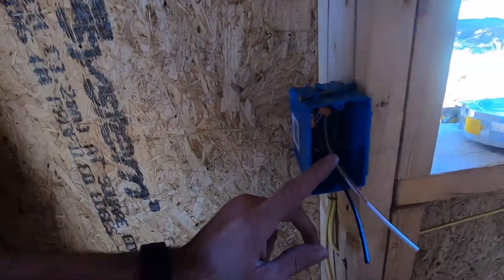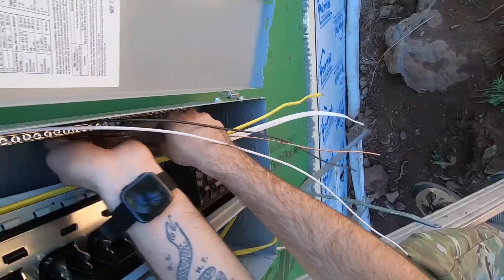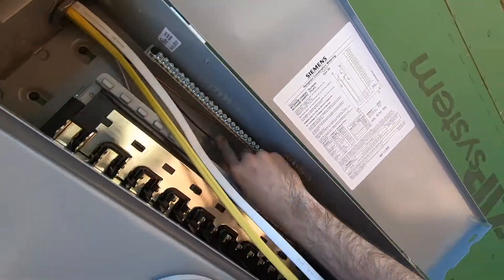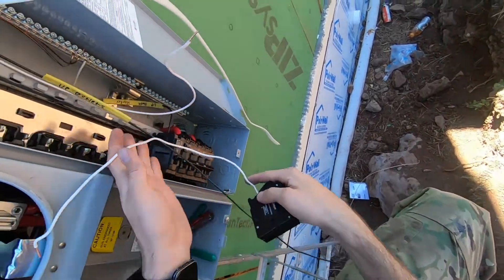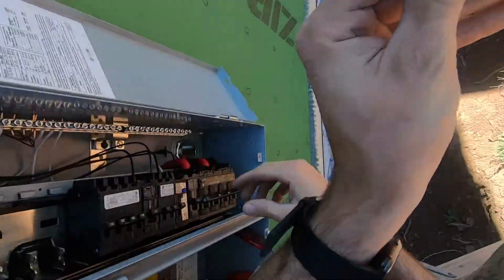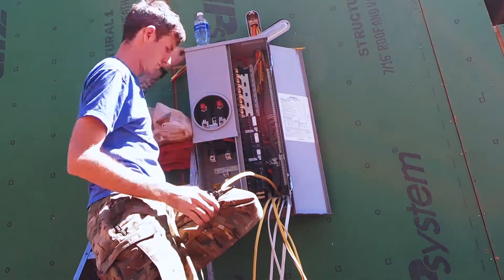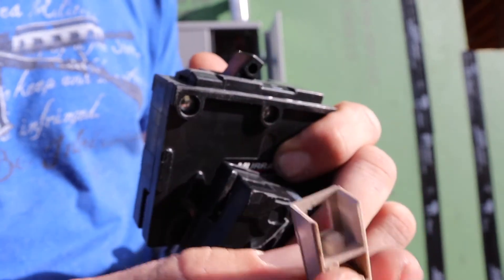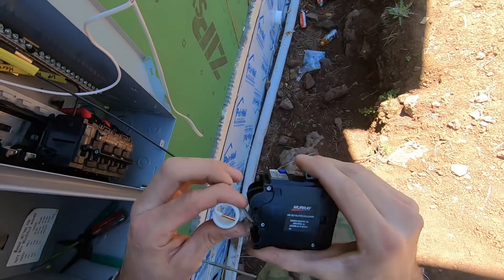Wiring An Electrical Panel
We are almost ready for our electrical and plumbing inspection.  One of the last things we have to do is terminate our curcuits i to the electrical panel.  we will eventually be adding a generator disconnect and will have a video on that a little later!